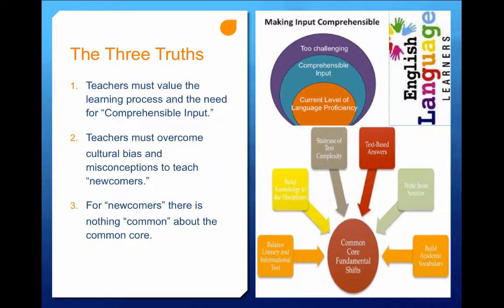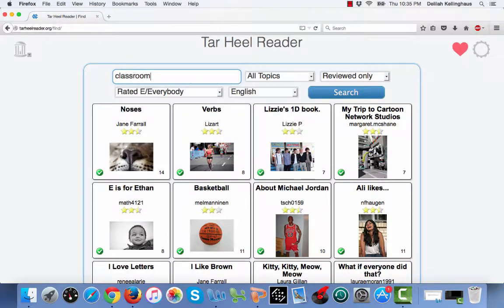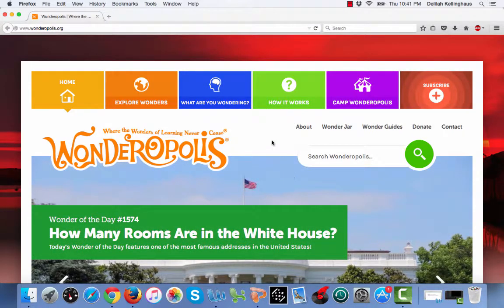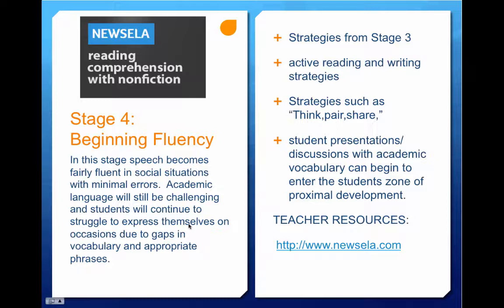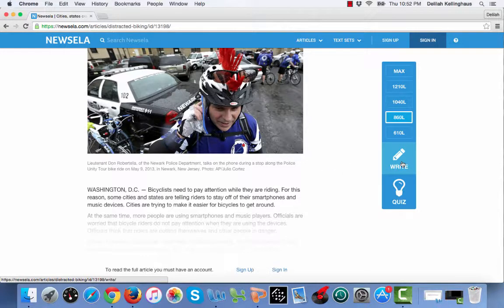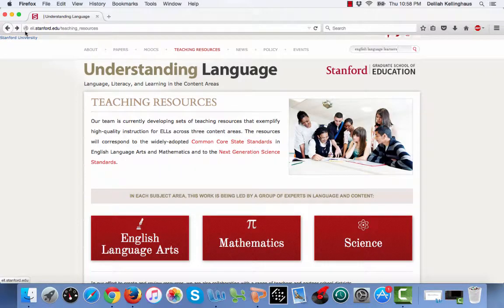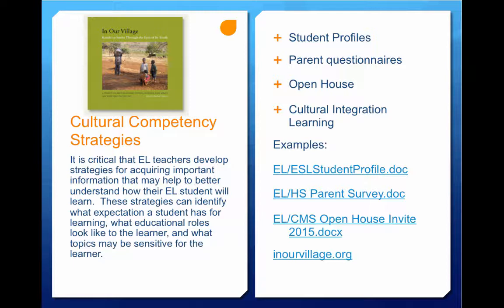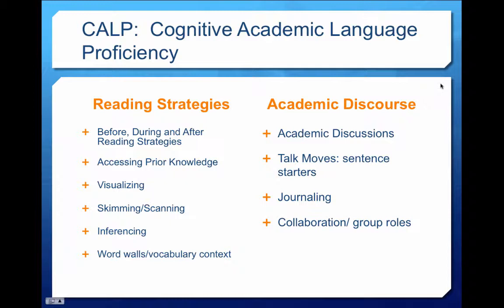Kellinghaus- The Newcomer Challenge Project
Table of Contents:

00:00 - Delila J. KellinghausAsbury University
00:10 - The Challenge
00:55 - The Three Truths
01:34 - Consider This
02:54 - Connect This
03:40 - Stage 1:  Pre-production
05:47 - Stage 2:Early Production
07:54 - Stage 3:Speech Emergence
13:07 - Stage 4:Beginning Fluency
17:54 - Stage 5:Intermediate/Advanced  Fluency
24:06 - Cultural Competency Strategies
28:12 - Cultural Competency Strategies
28:15 - Academic Language Challenge
29:59 - CALP:  Cognitive Academic Language Proficiency
31:37 - Conclusion
33:09 -